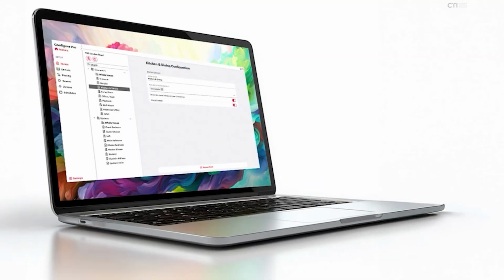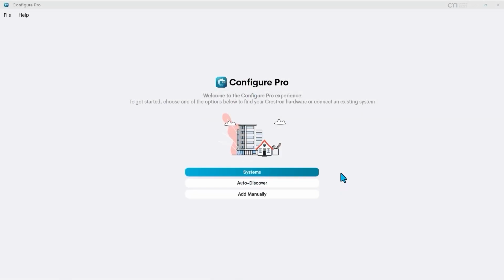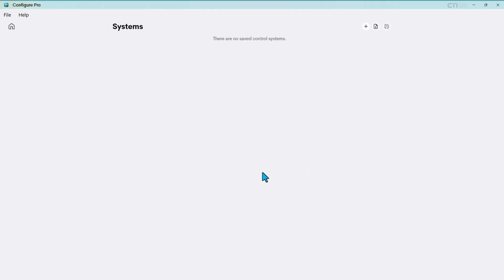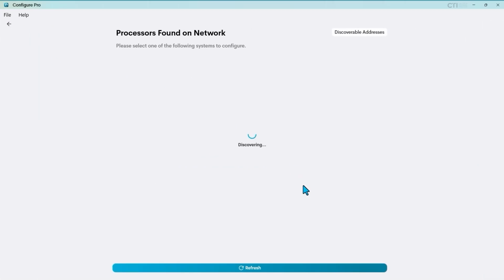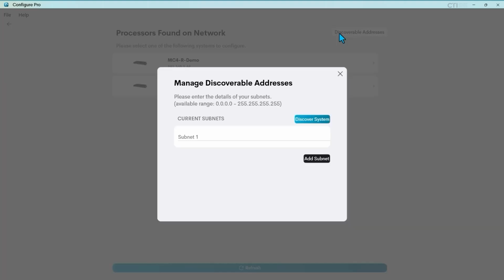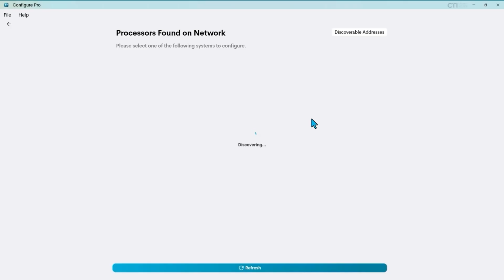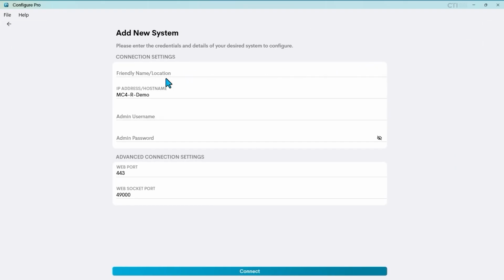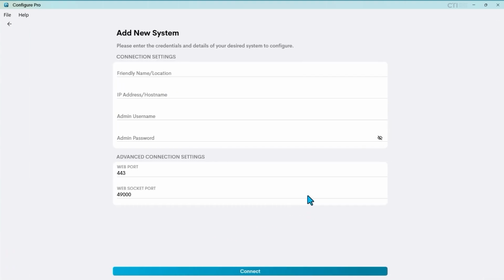CTI | Crestron Home & Configure Pro 1 Getting Started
Learn how to get started with Configure Pro to program a Crestron Home System.